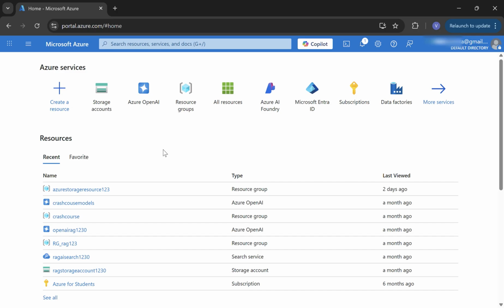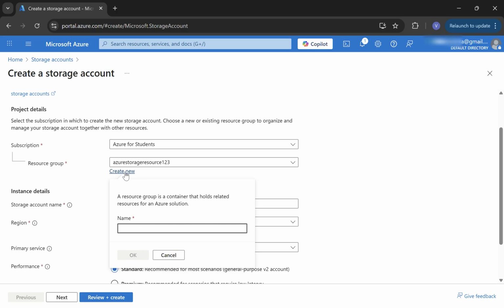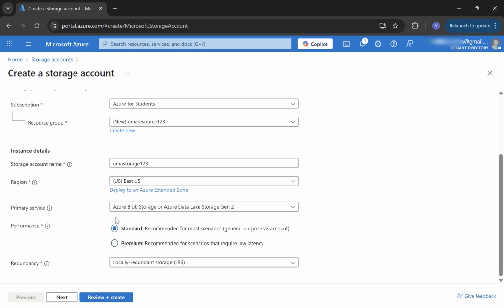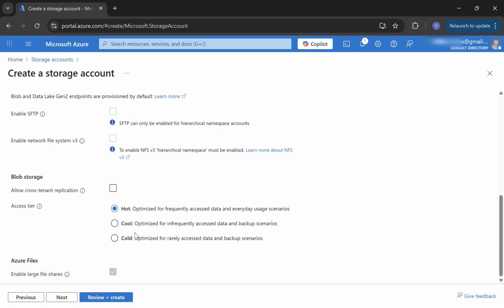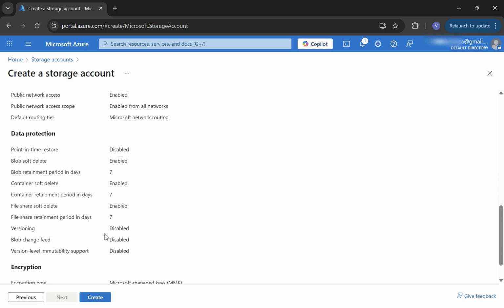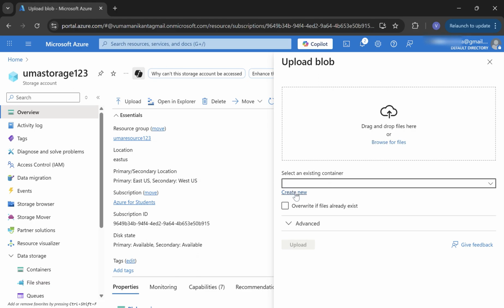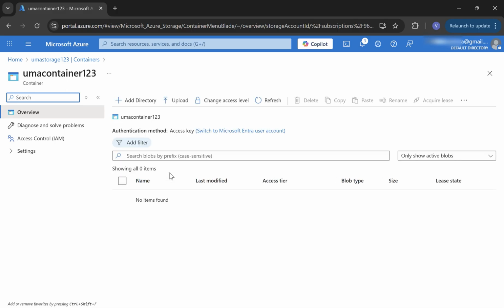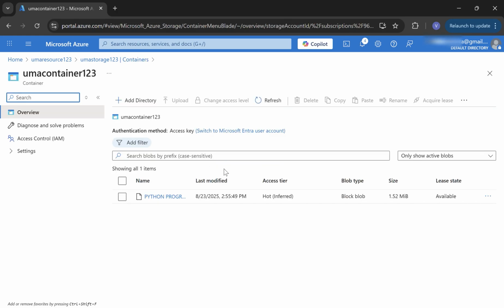Create Azure Storage Account from Scratch | Azure Data Engineering Playlist | Beginner Tutorial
In this comprehensive 10-minute tutorial, I'll walk you through the complete process of creating an Azure Storage Account from scratch. This is an essential skill for any aspiring Azure Data Engineer!

📚 What You'll Learn:
✅ Step-by-step Azure Storage Account creation
✅ Understanding Resource Groups and Containers
✅ Best practices for data engineering workflows
✅ Configuration options and settings
✅ Security and access management basics

🎯 Perfect for:
• Beginner data engineers
• Azure certification candidates
• Anyone starting their cloud journey
• Data professionals moving to Azure

💡 Next in this series: Azure Data Factory Setup, Azure Synapse Analytics, and more advanced data engineering concepts.

Datasoul-Uma